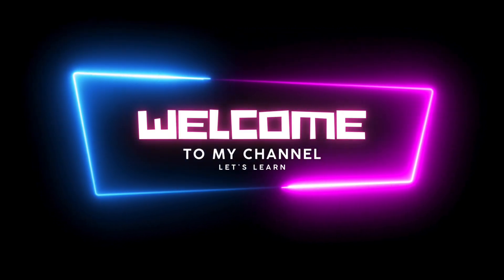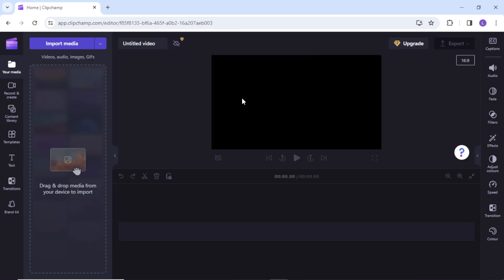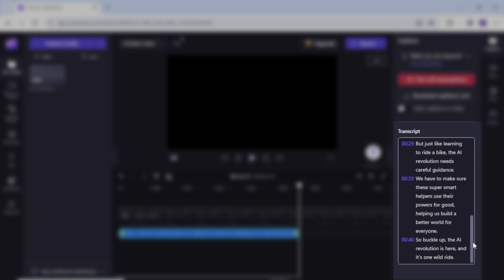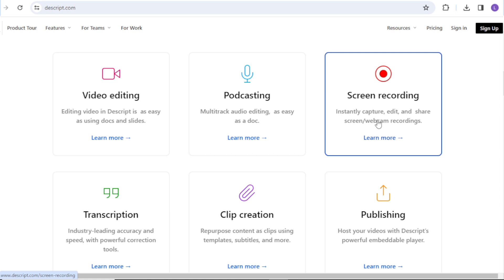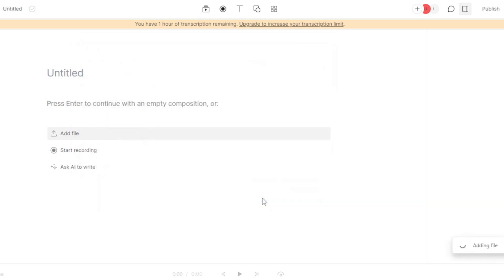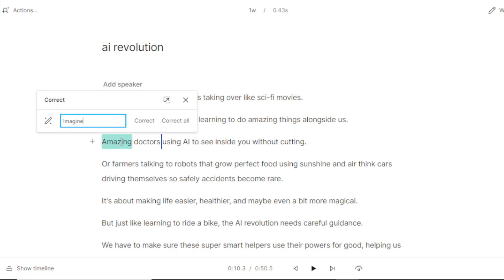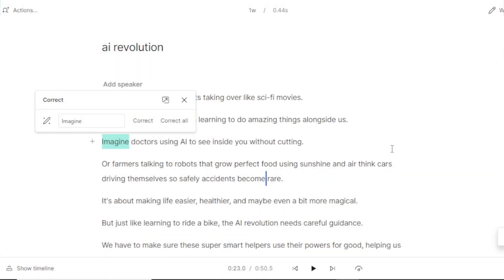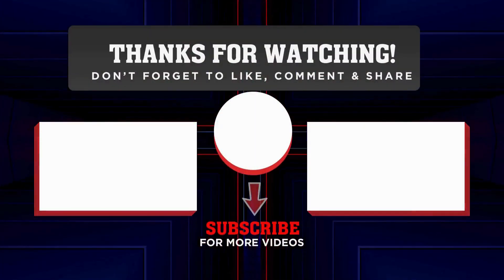The Best Way to Transcribe ANY File for FREE (No Software Needed!)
Ditch the expensive software and say goodbye to manual typing!  This ultimate guide reveals the easiest way to transcribe ANY audio or video file for FREE, in ANY language, no software download required!

Whether you're a student looking to transcribe lectures, a journalist needing interview transcripts, or a content creator adding subtitles to your videos, this method is your new best friend.

Here's what you'll learn:

The secret tool you already have access to that's a transcription powerhouse (seriously!)
Step-by-step instructions on how to transcribe any file in minutes, even with accents and background noise.
Bonus tips and tricks to boost your transcription speed and accuracy.
Unlock the power of FREE transcription and save yourself hours of time!  Click play and discover the easiest way to turn your audio and video files into text. ➡️

► Related Links:
Clipchamp:

Thanks.